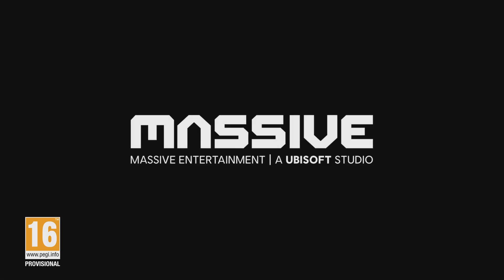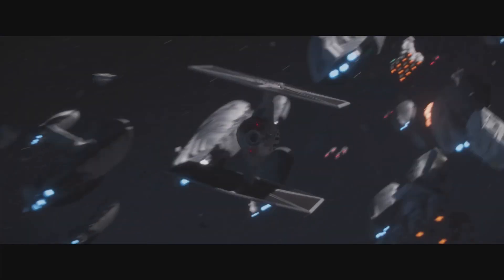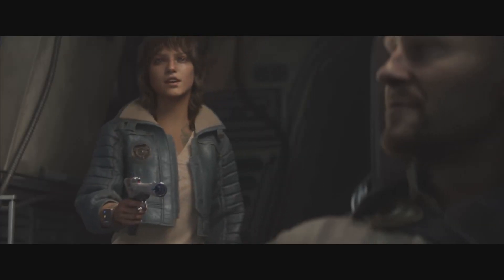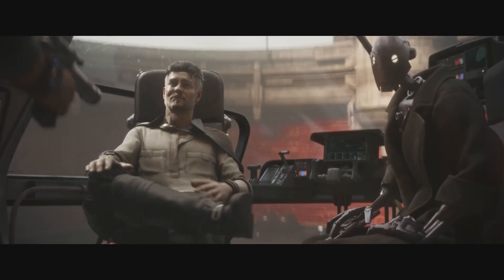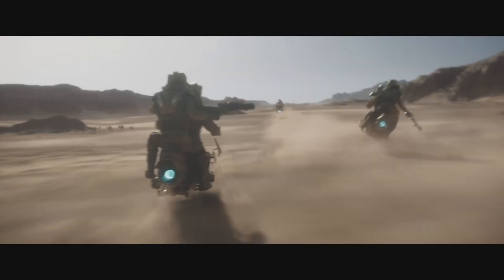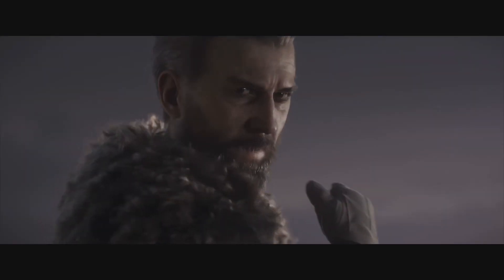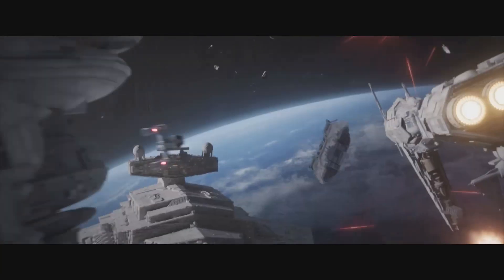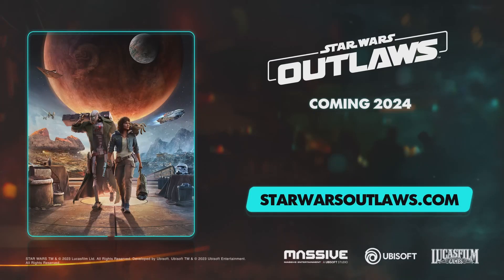Star Wars: Outlaws - System Requirements (predicted)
Processor: Intel Core i5-4690k
Video card: NVIDIA GeForce GTX 1060
Memory: 8 GB RAM
OS: Windows 10

Processor: Intel Core i7-6700k
Video card: NVIDIA GeForce RTX 2070
Memory: 16 GB RAM
OS: Windows 11

Requirements for 4K
Processor: Intel Core i7-13700k
Video card: NVIDIA GeForce RTX 4080 or AMD RX 7900 XTX
OS: Windows 10/11